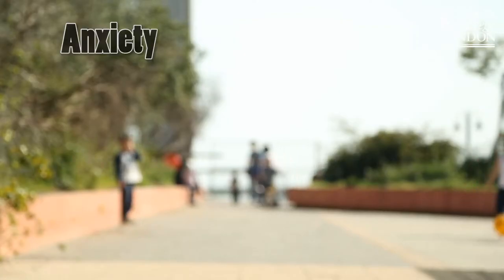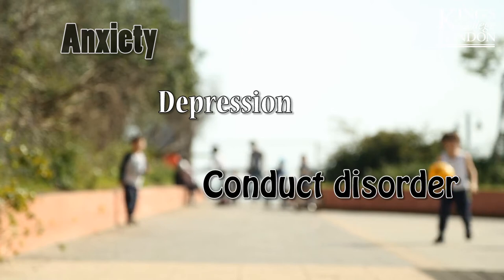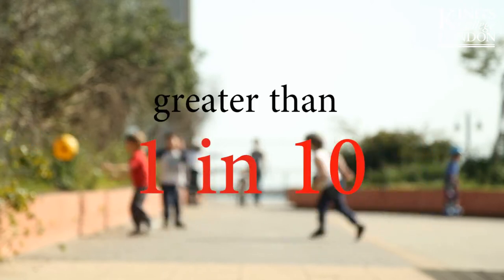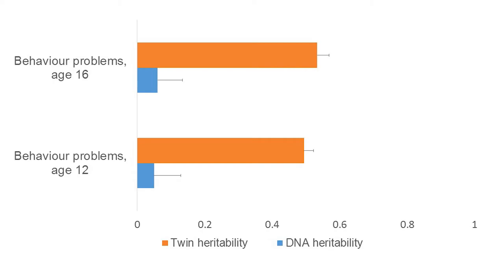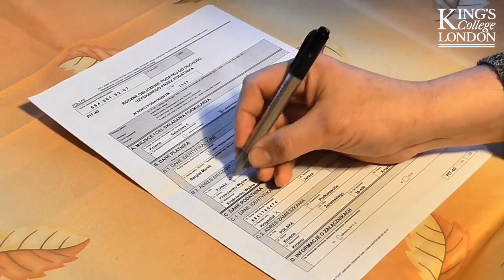Child behaviour problems show biggest gap between DNA-based and twin heritability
DNA-based heritability estimates for behaviour problems in children are surprisingly low, according to a new King’s College London study which examined how far differences between children can be explained by DNA.